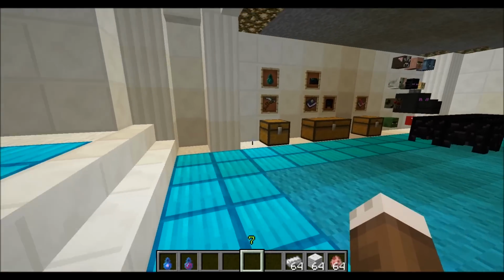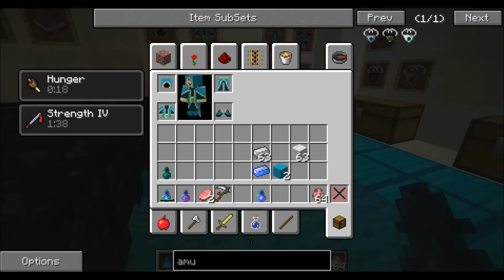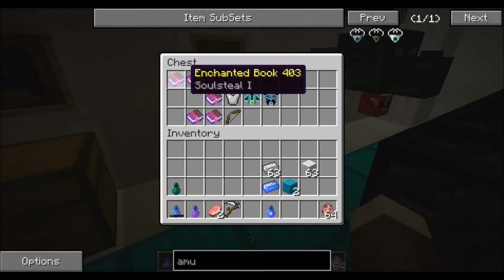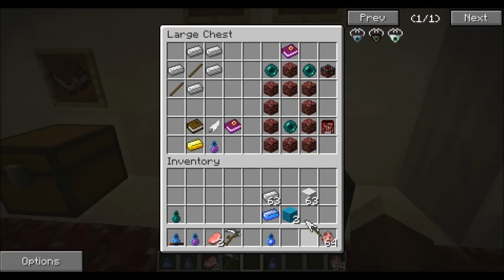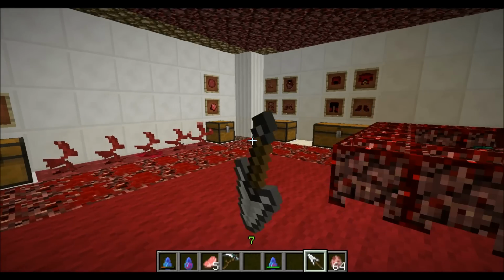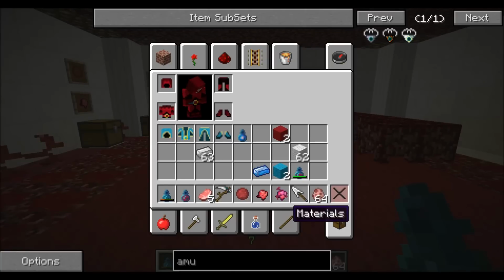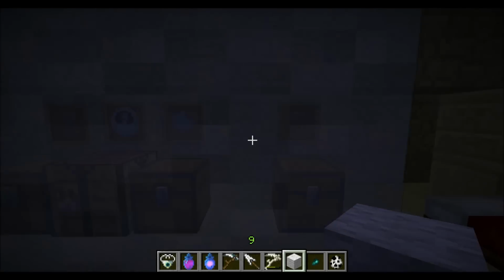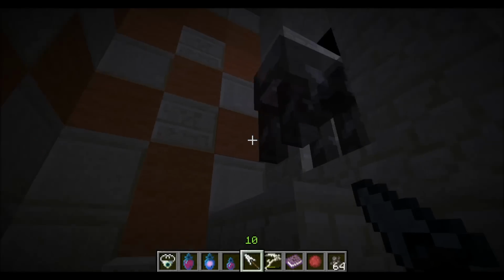Mod Showcase: Harken Scythe 1.5.2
Taking a look at the Harken Scythe mod